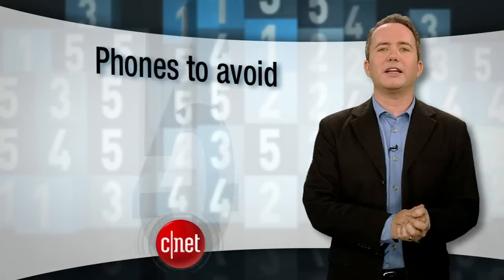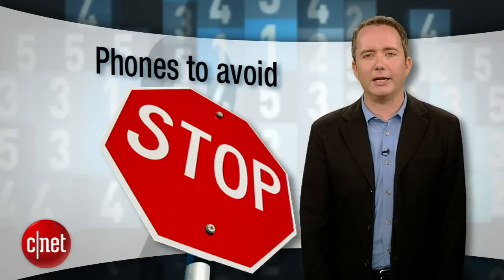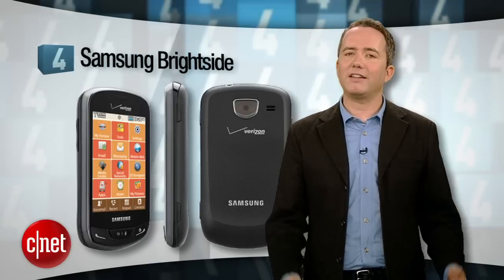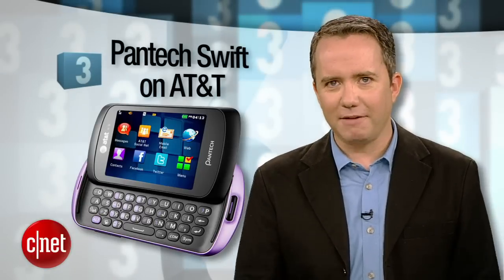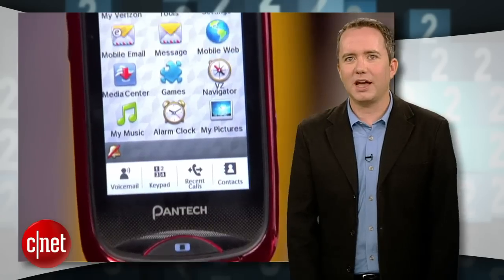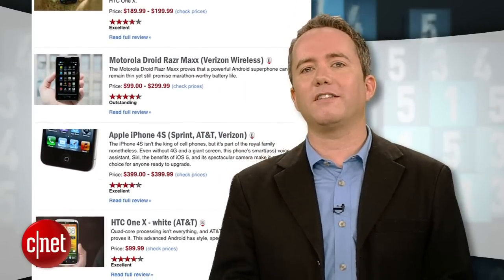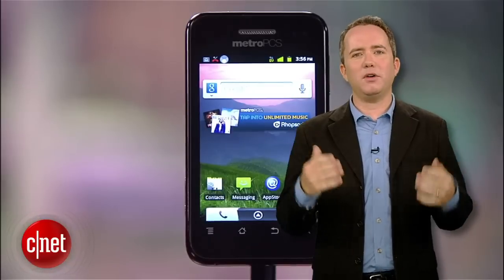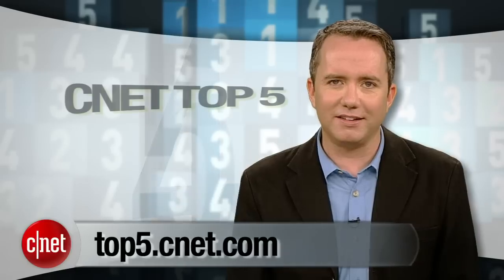CNET Top 5 - Phones to avoid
If you're having trouble choosing a new phone, here are five you can eliminate right off the bat. These are the top five phones to avoid for 2012.